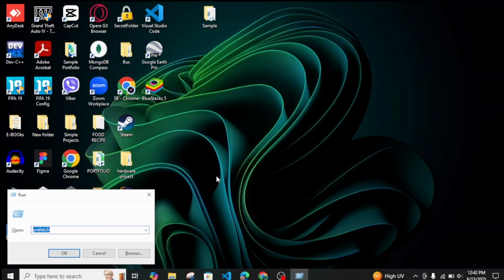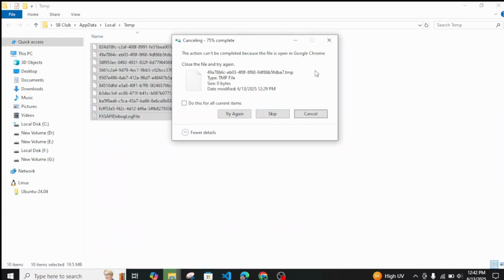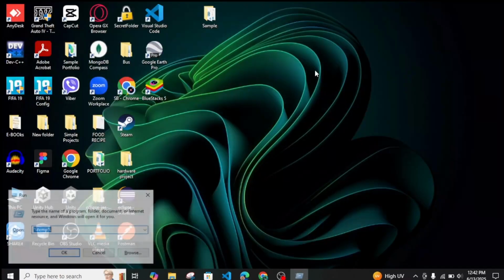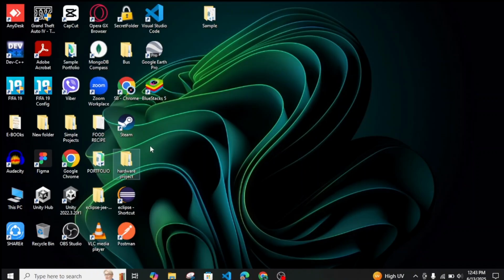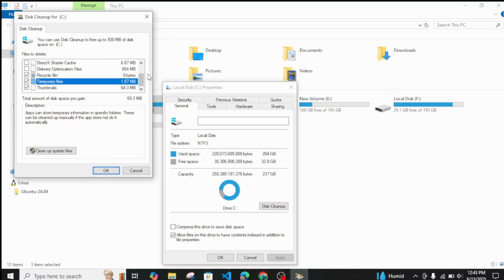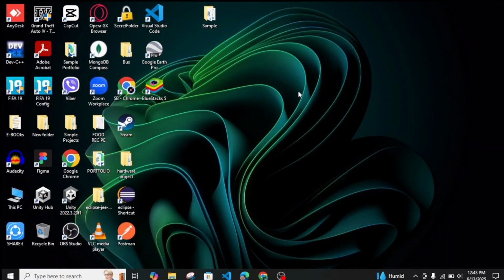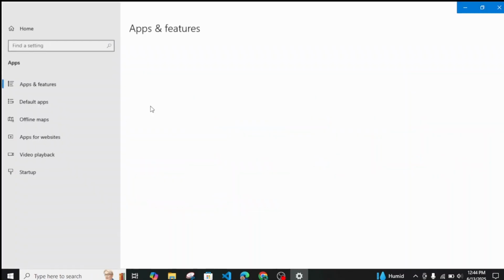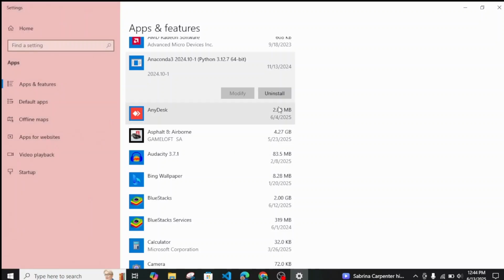How to Free Up Disk Space on Windows 10 or 11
How to Free Up Disk Space on Windows 10 or 11 (2025)! Running low on disk space on your Windows 10 or 11 computer? This video will guide you through easy and effective ways to free up disk space quickly and safely. Whether you're asking, "How do I free up disk space on Windows 10 or 11?" or need tips to clean your hard drive, this tutorial has you covered. Learn simple steps to reclaim storage and improve your PC’s performance. Watch now to free up disk space on Windows 10 or 11 today!

Timestamps:

00:00 How to Free Up Disk Space on Windows 10 or 11
00:10 How Do I Free Up Disk Space on Windows 10 or 11?